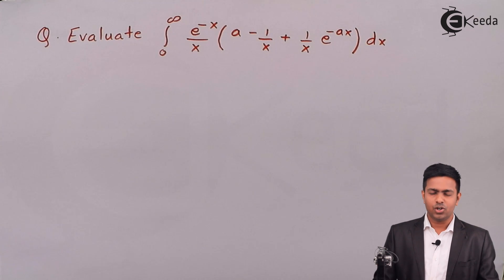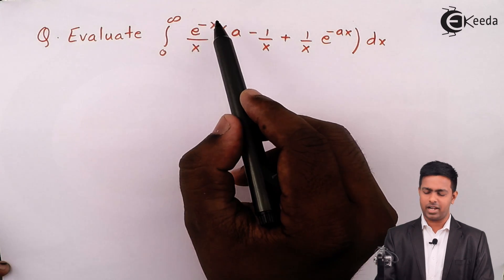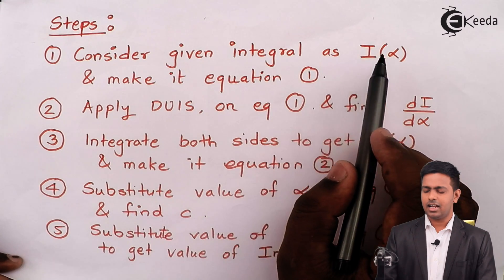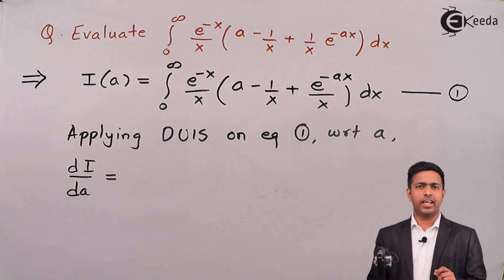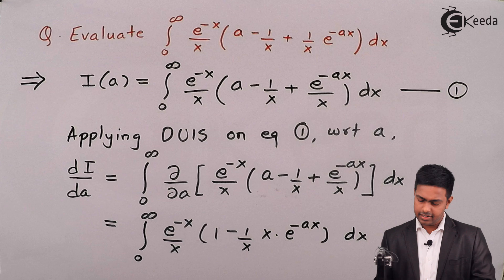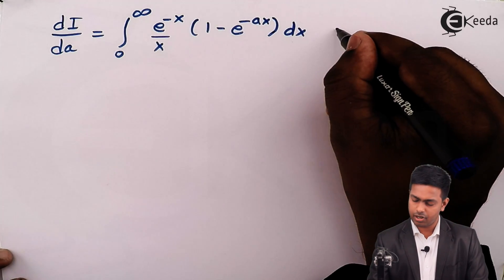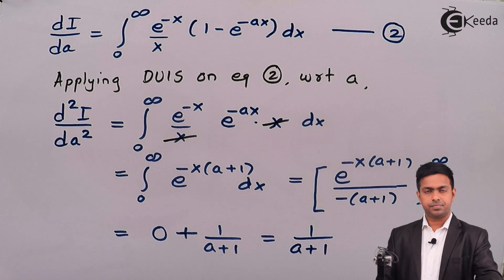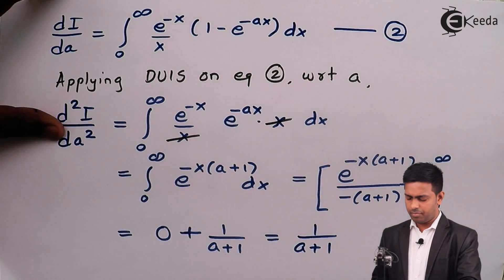Differentiation Under Integral Sign (DUIS) Problem No.4 - Engineering Mathematics 2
Video Name - Differentiation Under Integral Sign (DUIS) Problem No.4

Chapter - Differentiation Under Integral Sign (DUIS)

Watch the video lecture on the Topic Differentiation Under Integral Sign (DUIS) Problem No.4 of Subject Engineering Mathematics 2 by Professor Mahesh Wagh. Watch the Complete lecture on Engineering Academics with Ekeeda.

Happy Learning.